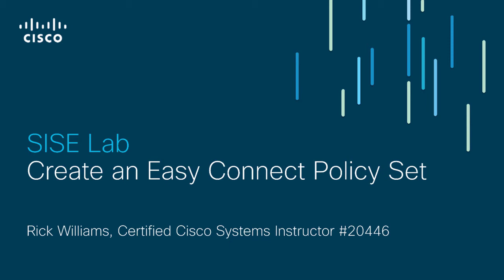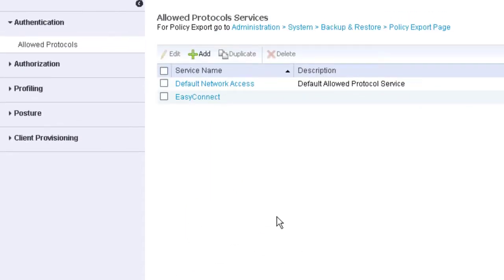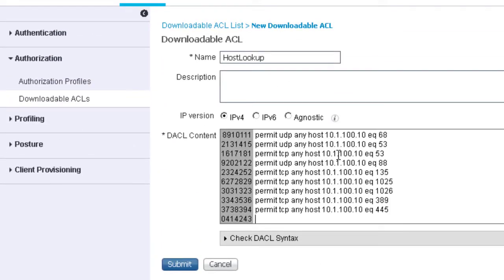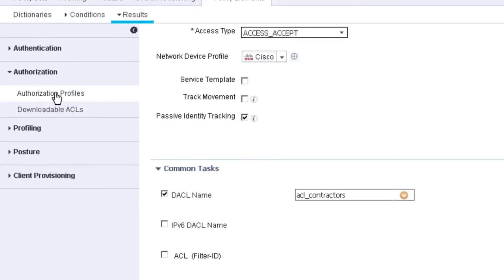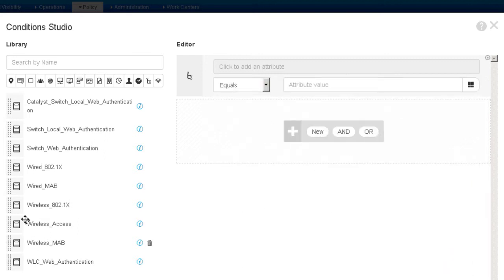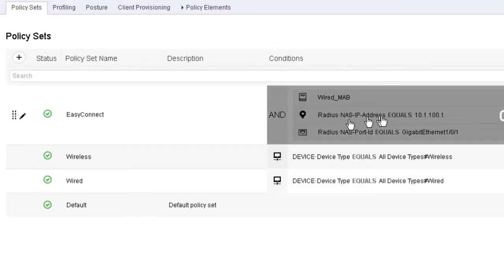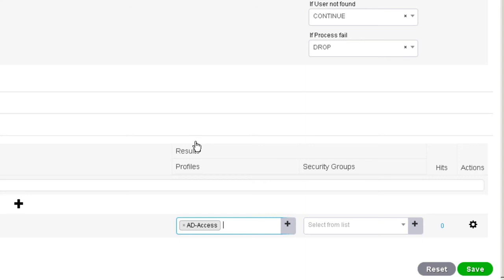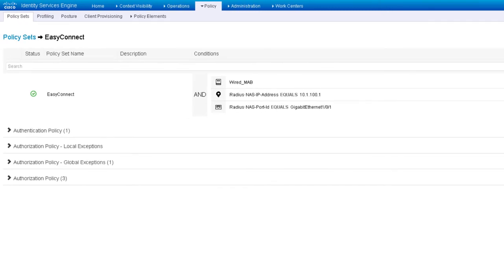22 Configure Access Policy for Easy Connect 2